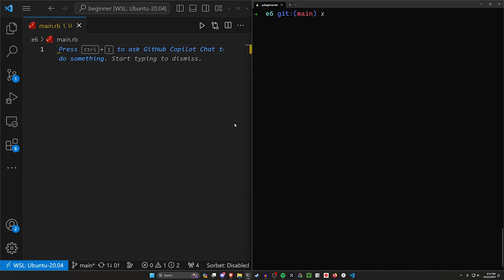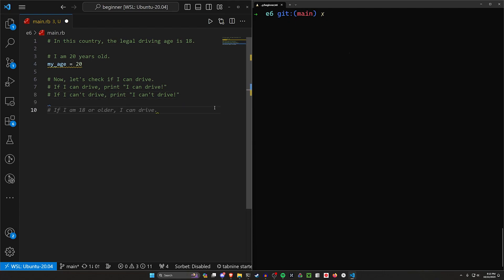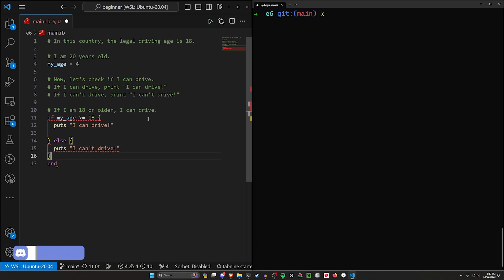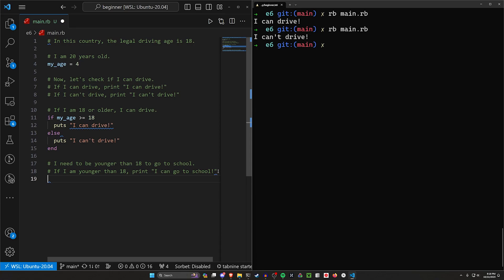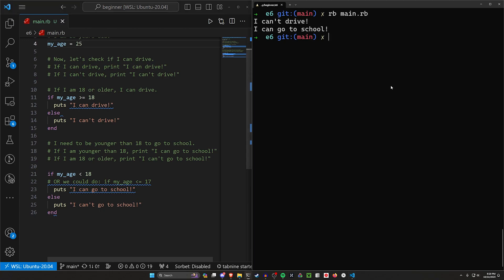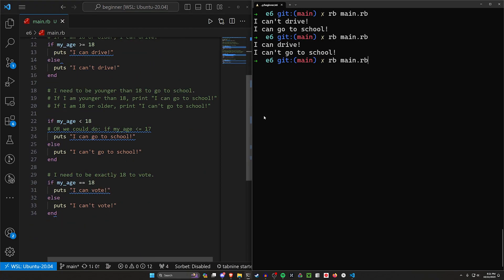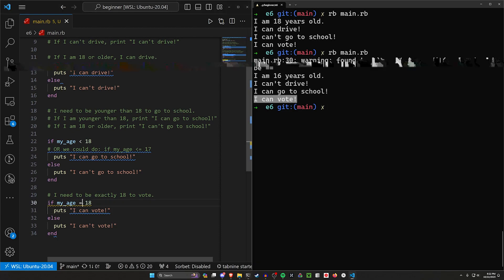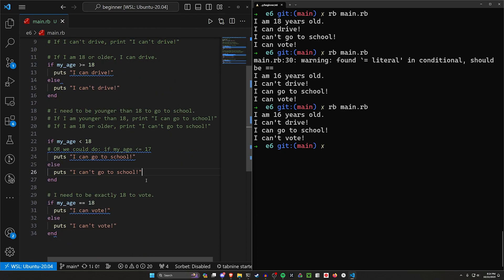If Conditionals in Ruby for Beginners 6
Let's take a look at if else conditionals in Ruby